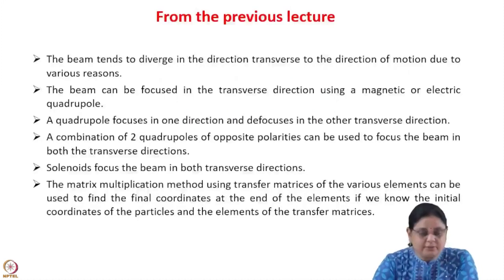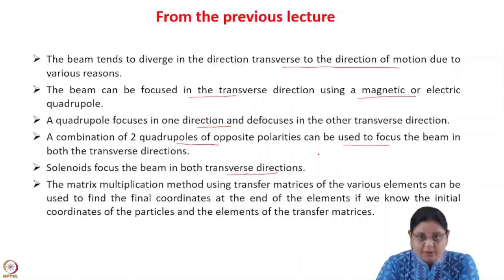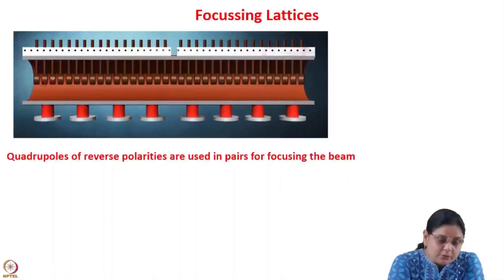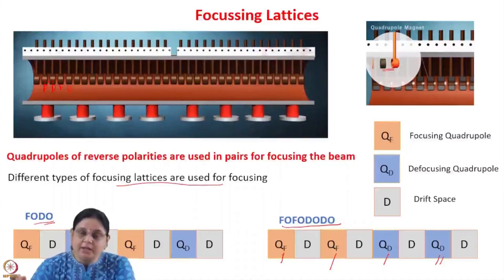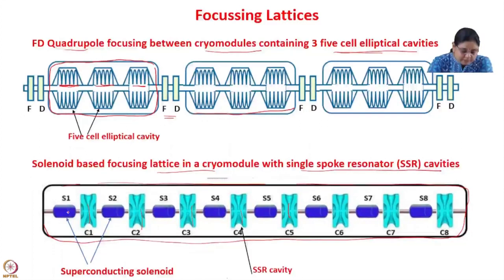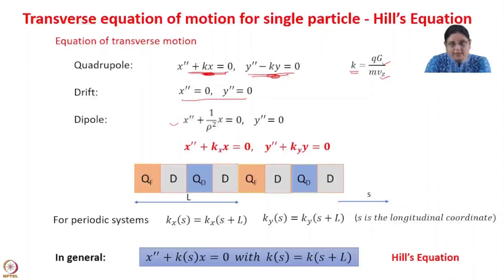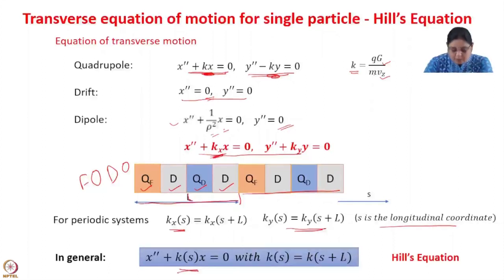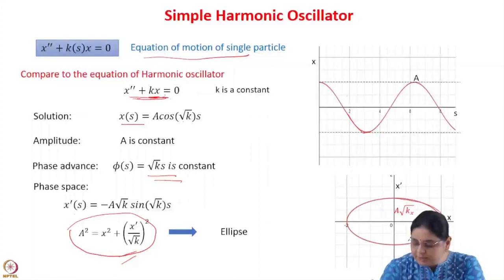Week 6: Lecture 17 A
Week 6: Lecture 17 A: Transverse Dynamics -2